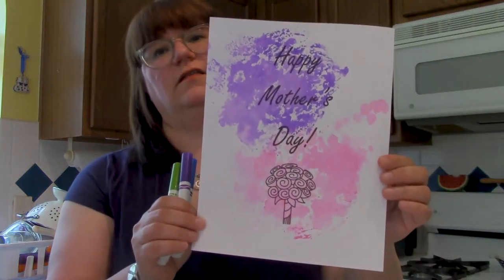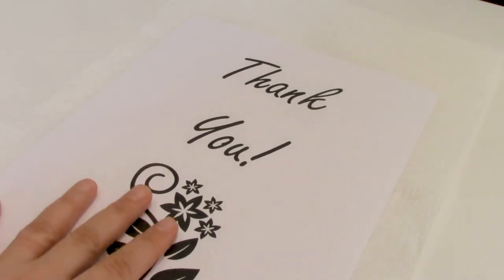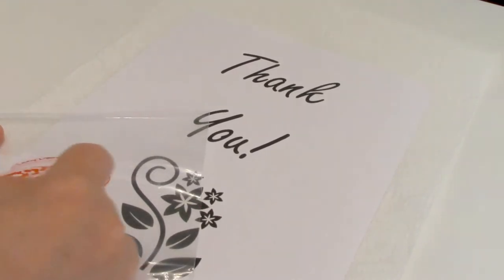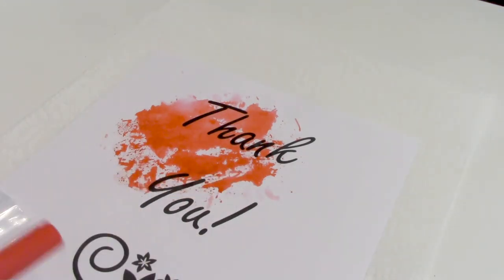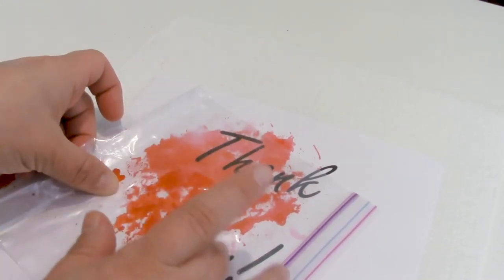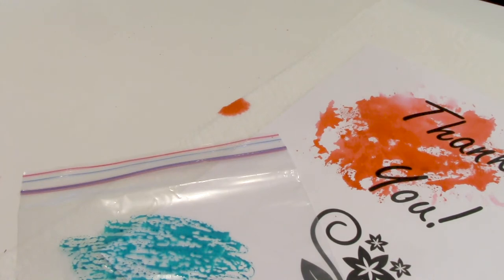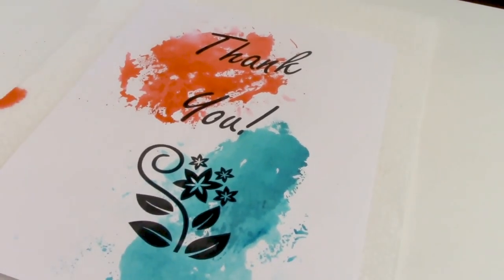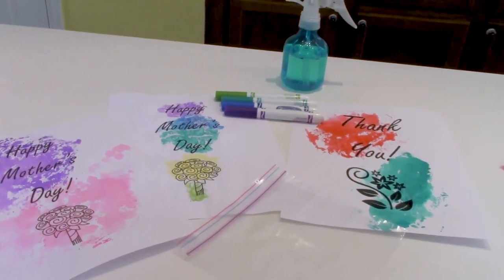Tween Scene - Faux Watercolor Sign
Tweens can learn to make a faux watercolor sign with Ms. Melissa. Supplies needed include: water, washable markers, plastic baggies, and a sign of your design in permanent ink.